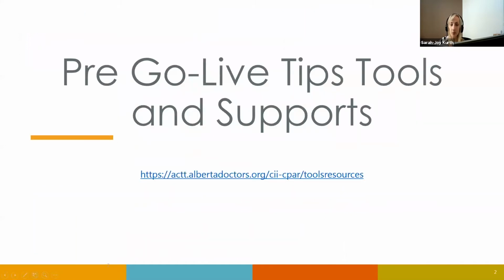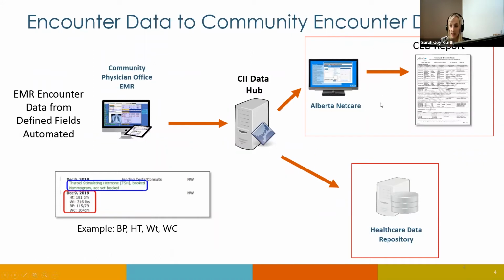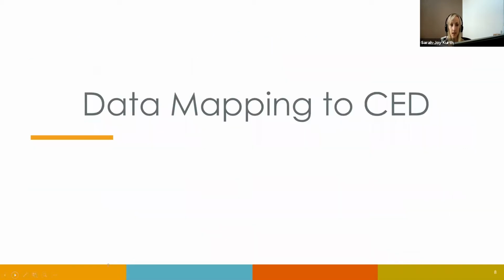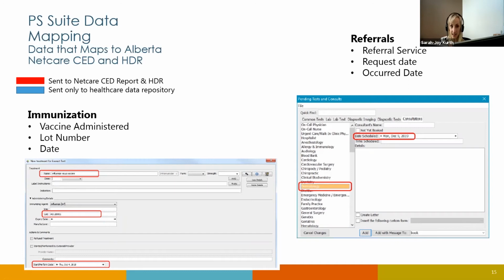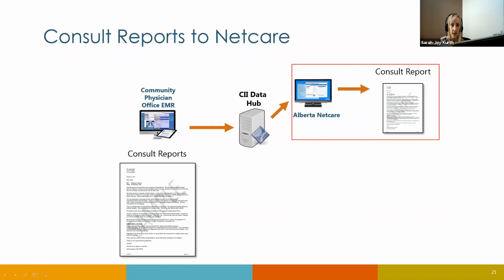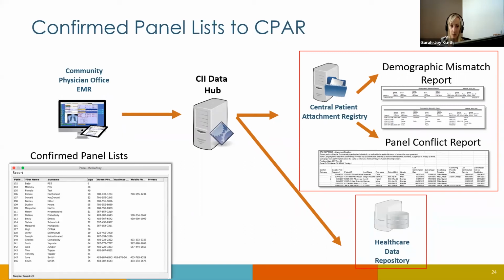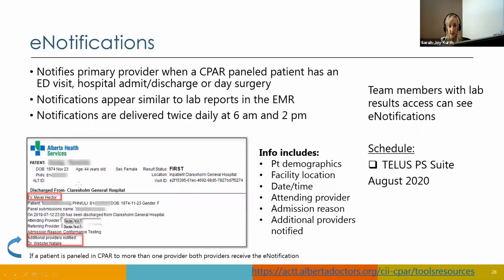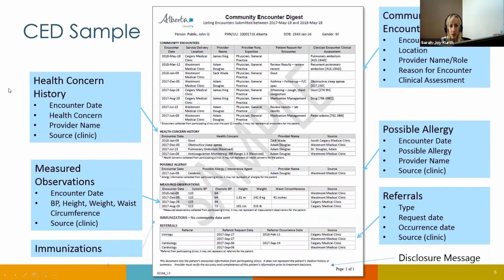CII-CPAR PS Suite EMR Mapping